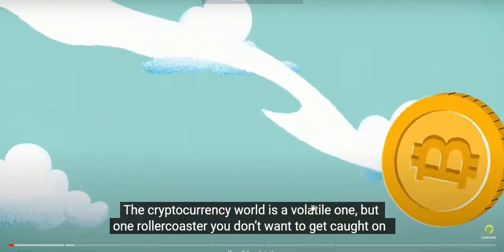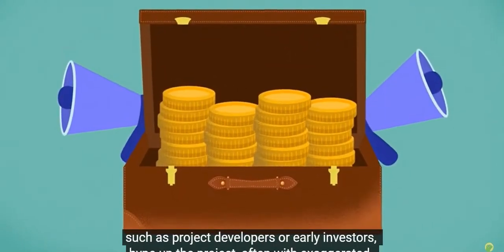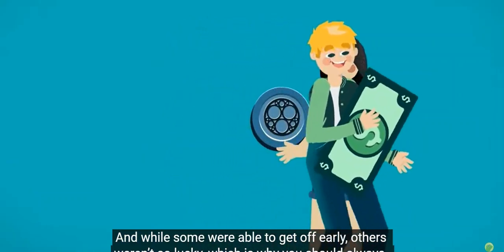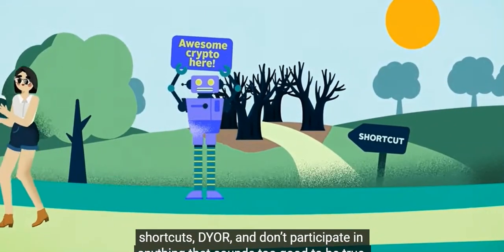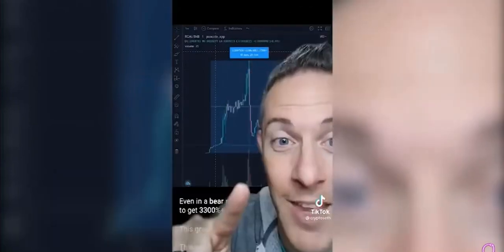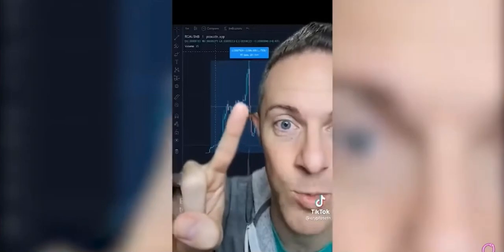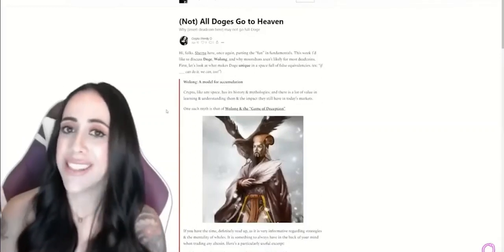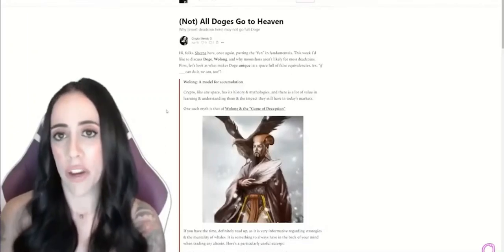Crypto Crash Catastrophe!!! The Dangers Of Investing In the Pump And Dump Scheme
Some heartless crypto scammers promise impressionable noobs the crypto dream - claiming they can turn a few hundred bucks into millions overnight. But it's all lies! Once their "pumps" stop, the shitcoins they trick you into buying crash faster than a lead zeppelin.

Stay far away from any chatroom urging you to buy mysterious altcoins. The "dump" part is coming - and it will leave your portfolio beyond dead. Don't become another casualty! Protect your hard-earned money and stick to established coins, or regulating authorities will be forced to intervene.

The crypto dream can still pay off bigtime - but only if you watch out for the pump and dump piranhas looking to feast on your greed. Consider yourself warned! Now gtfo before the last sucker's rally ends!